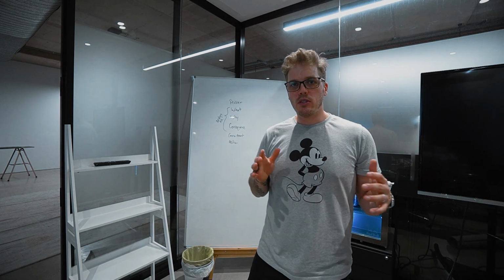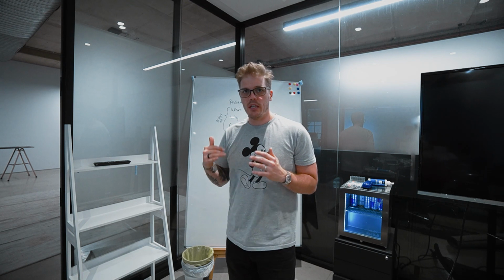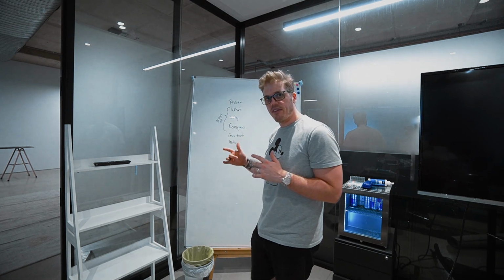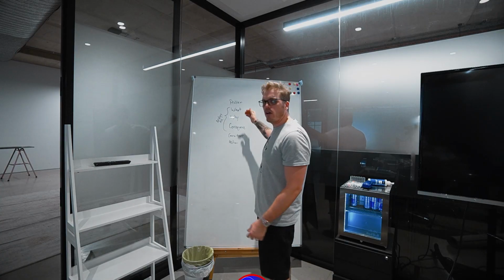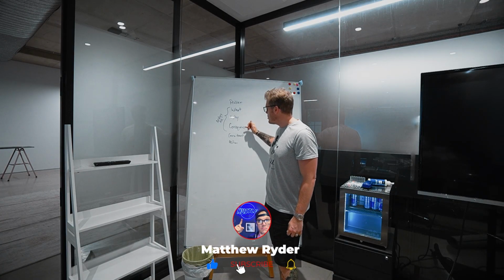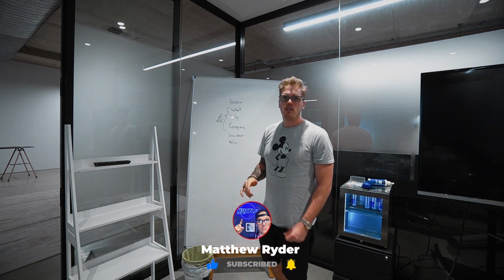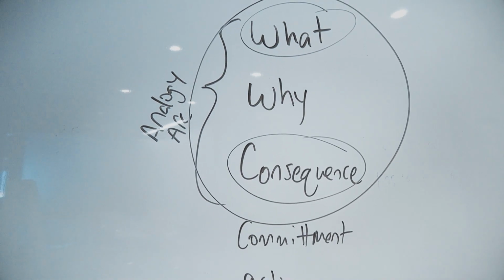How to lead a prospect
If you want your business to have HIGHER pick up rates then go

I am the former CEO of 7th Level sales training and Sales Sniper. I have done sales and set up outbound teams for some of the world's biggest names. I got sick of terrible pick up rates and decided to fix it by building my own Dialer, If you are looking to increase your contact rates and outbound performance then go

I have been training reps for a long time and I am always asked where the best place to sell. So I made it easy for everyone and you can see what sales opportunities I have going on:

I have a bunch of free resources bc you shouldnt HAVE to pay for stuff to get value.
Here are some of the most watched educational videos I have

Download the guide to get higher pick up rates
Download the guide to learn how to overcome any objection Step by step
Download the guide to learn the terms that help you be a better sales manager
Download the guide on how to prevent spam flagging
Download my Outbound Compliance 101 guide

I have worked with some of the best companies in all industries
Airwallex - Southern Hemisphere largest Fintech
Nuvia Smiles
LightSpeed VT
Ryan Serhnant
Vince DelMonte
Gym Launch
NCI Fitness
Exxon Mobile
401 Auto
Many More
7th level training
Cole Gordon
Taylor Welch
Flip Secrets
Gym Launch
Click Funnels
And more